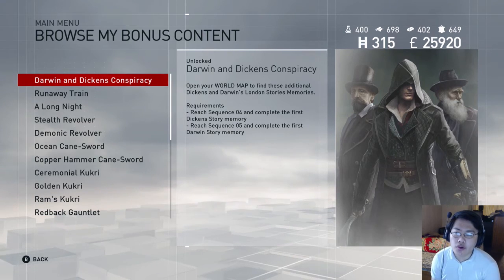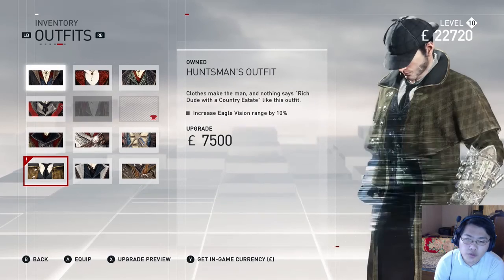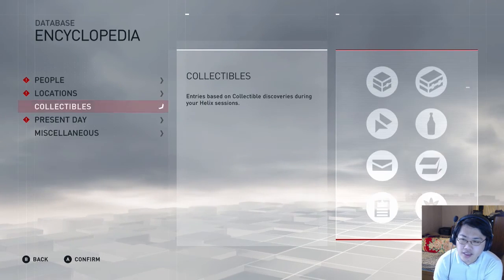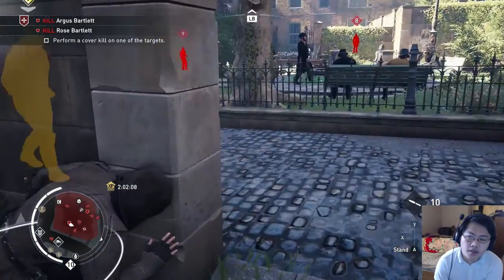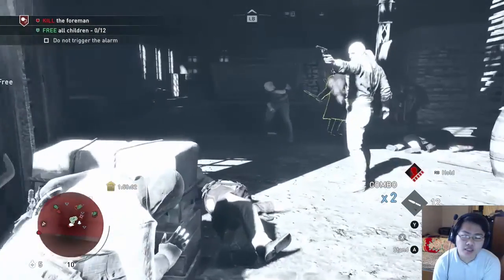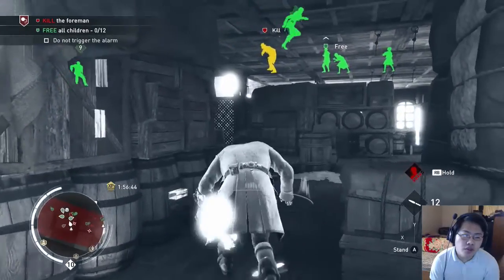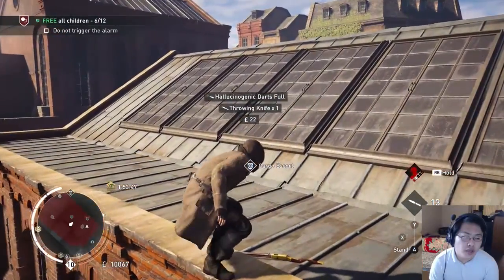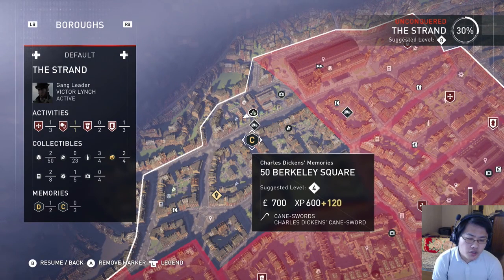Assassin's Creed: Syndicate / Part 56 \ The Strand Takeover Time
Part 56 of Assassin's Creed Syndicate. We go on our to take on the Blighters in the Strand in which we will be dominating most of the land in no time.

Music composed and arranged by - Austin Wintory